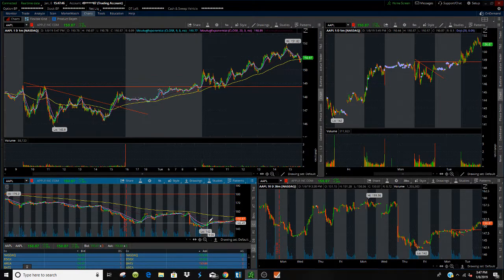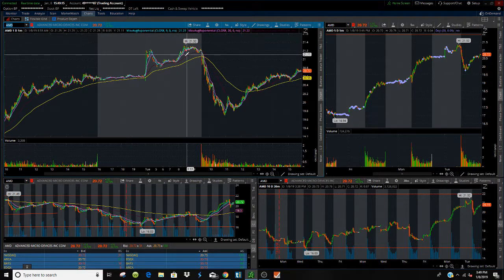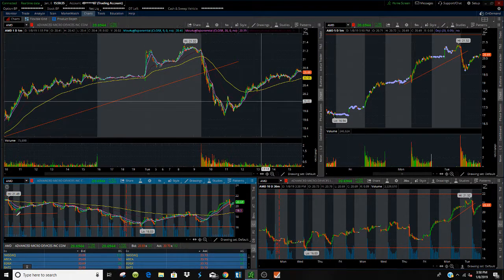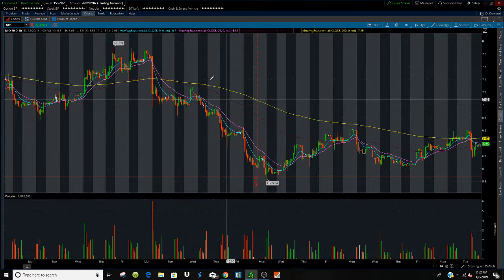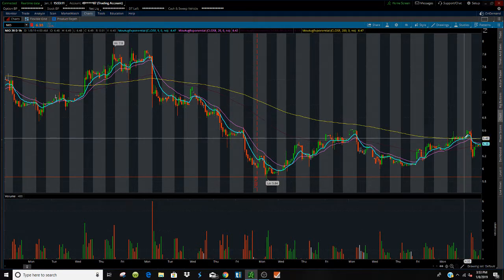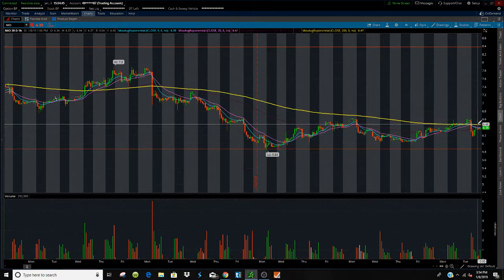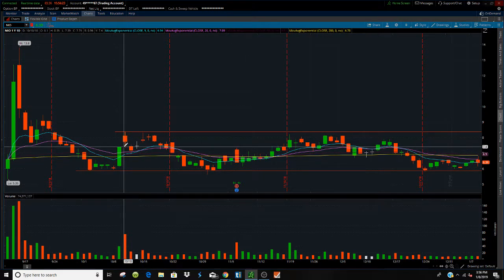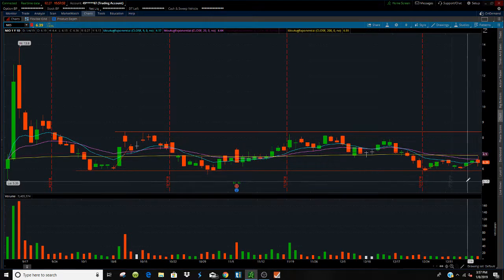The Top 3 Stocks I'm Buying January 2019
Stocks I am looking to buy!
1) Apple
2) NIO
3) AMD
Study our trades and learn from the best! I hope you enjoy this video!